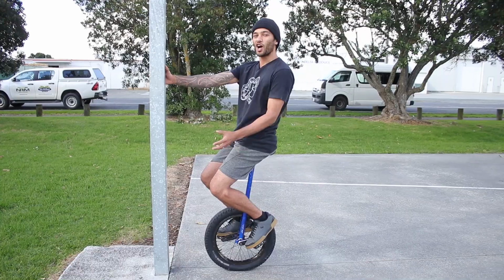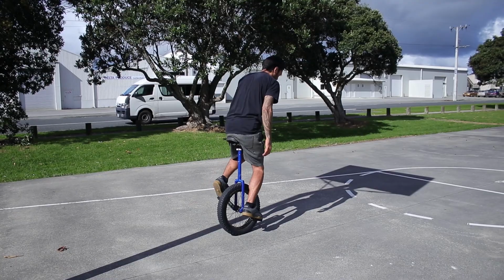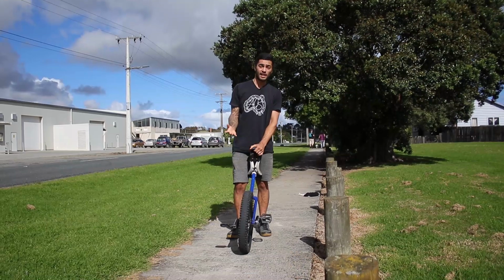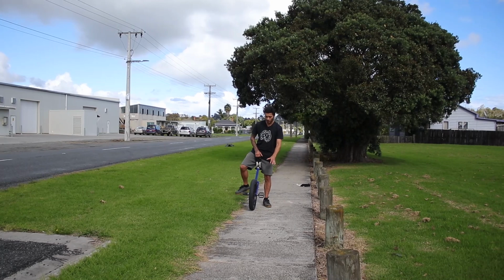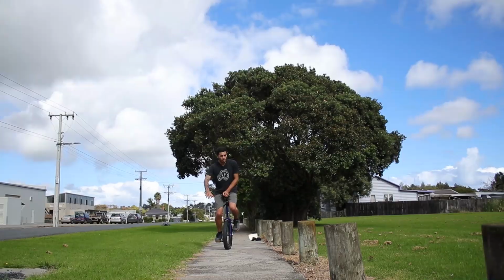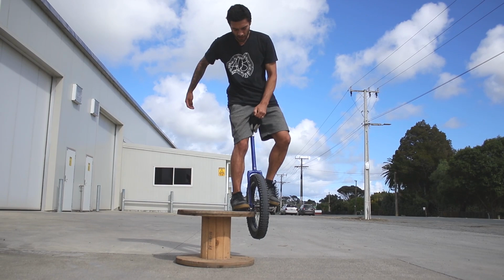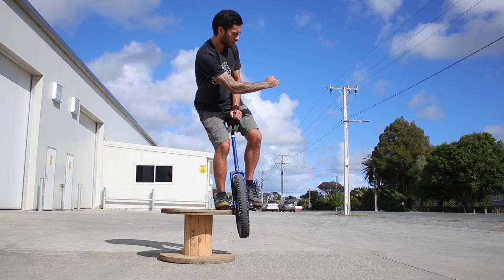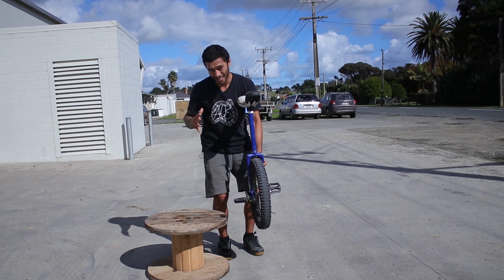Street Unicycling - UNIQUEST - Level 4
Now focusing on skills to build your ability as a STREET unicyclist! Chris Huriwai teaches the basics, with today's lesson focusing on your FIRST ever footplant!

★Street Level 4:
Intro 0:00
Fakie 180twist 0:26
No Footer Footplant 3:45
Crankgrab 180out  8:18